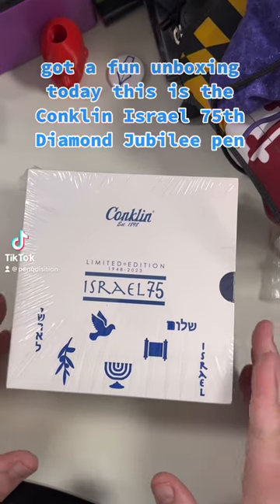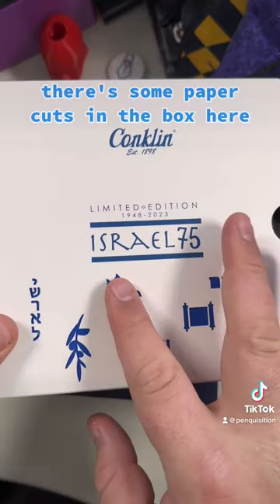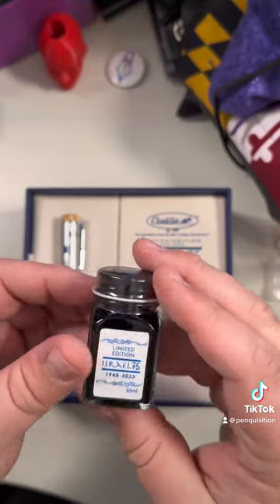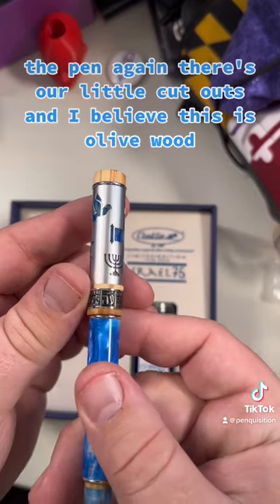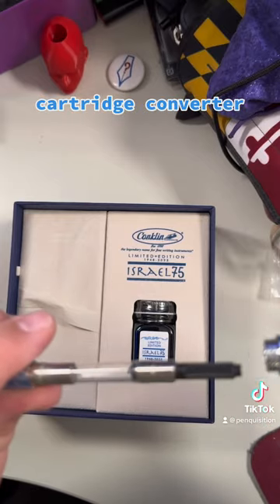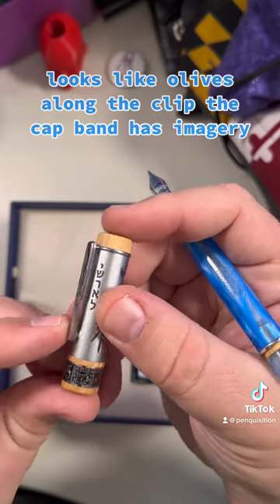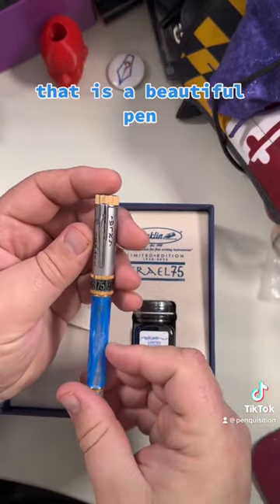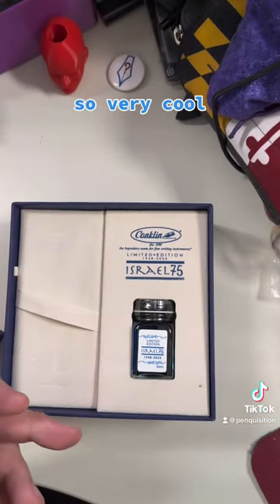Unboxing the Conklin Israel 75 Diamond Jubilee Fountain Pen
Every five years, one of the brands that @yafa_brands owns or distributes usually puts out an Israeli anniversary pen. This year, for Israel’s 75th, Conklin has released this Diamond Jubilee pen, which is a great balance of materials and design, but also affordability, compared to some of the previous years’ models. The addition of a stand-alone limited edition ink this year is a wonderful touch as well. I am always a fan of things being marketed and positioned to be more accessible in the marketplace to more people.